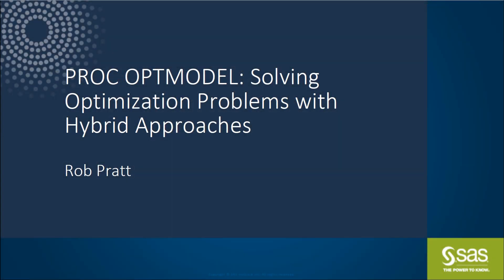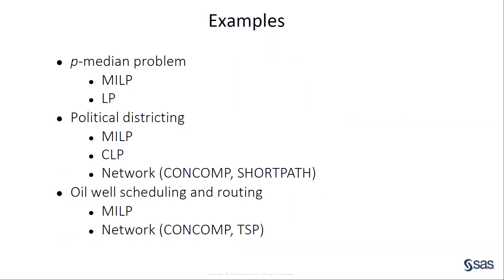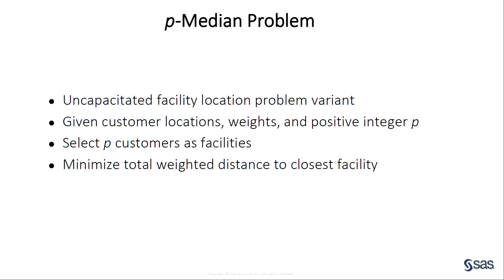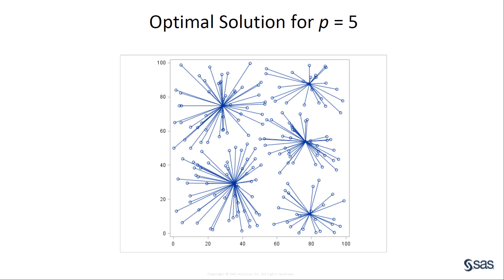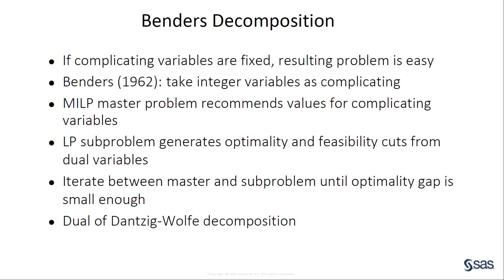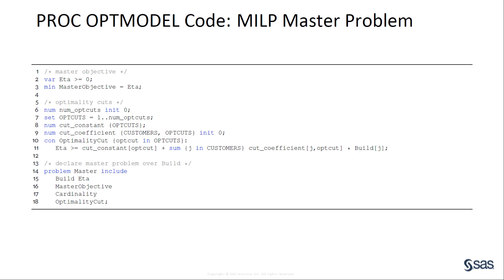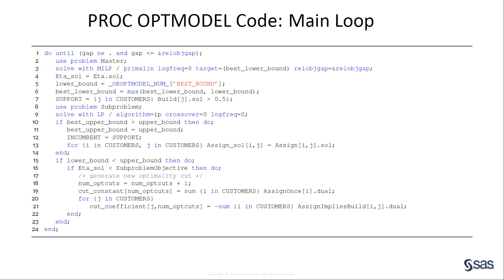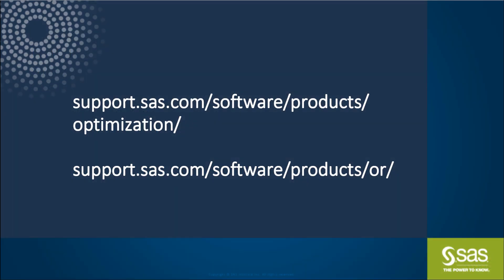PROC OPTMODEL: Solving Optimization Problems with Hybrid Approaches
Rob Pratt demonstrates how PROC OPTMODEL (in SAS/OR and SAS Optimization) not only provides access to a wide array of optimization solvers but also enables you to design algorithms that combine multiple solvers to solve especially challenging optimization problems.